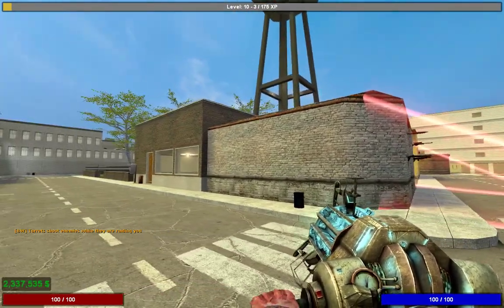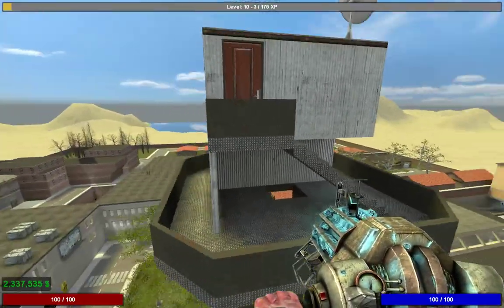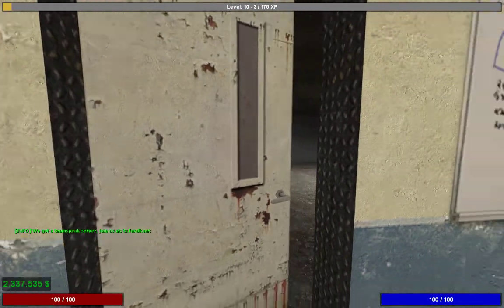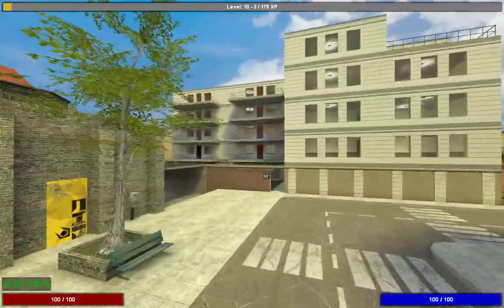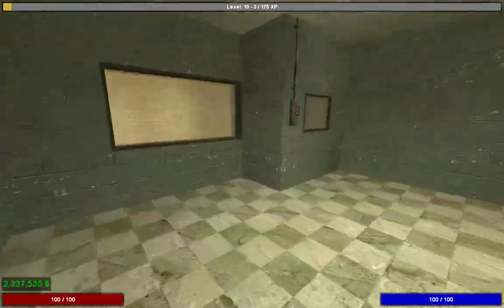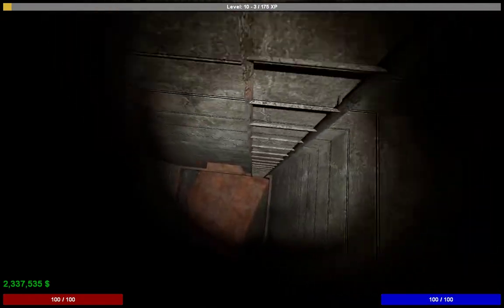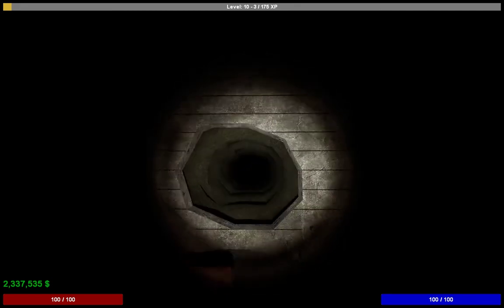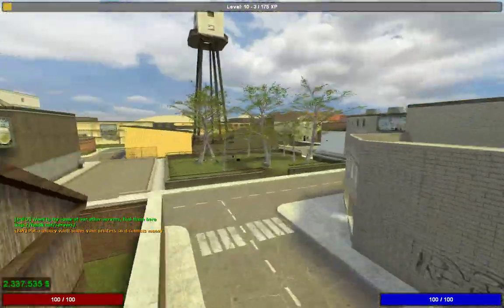FunDK tutorials part 3 - good bases - bangclaw #2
Welcome to part 3 of the instructional playlist, this will show you the strong bases on server 2